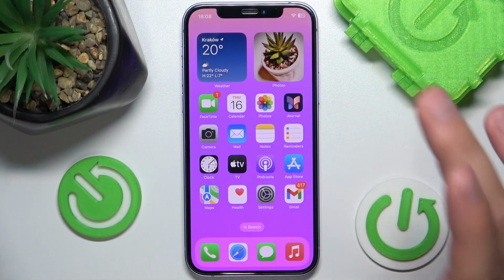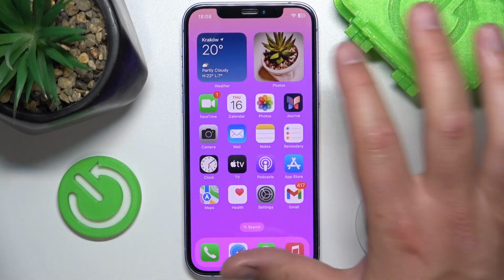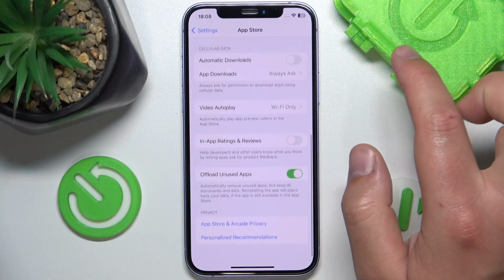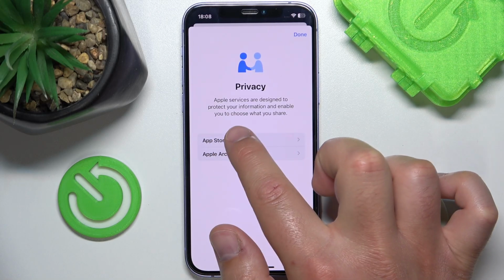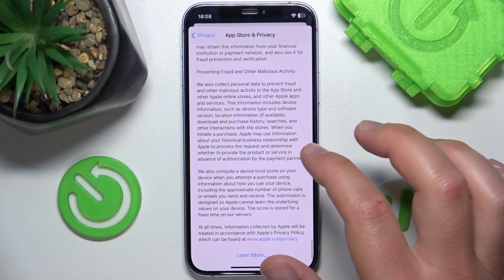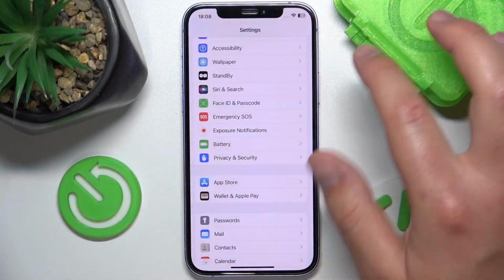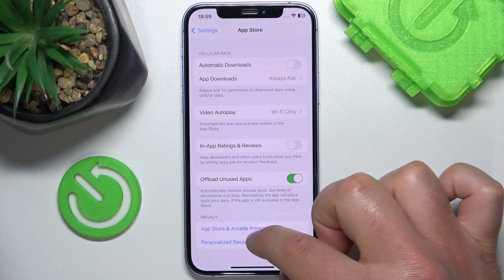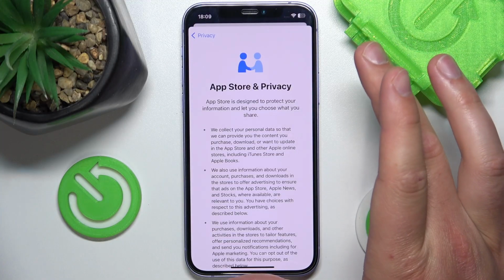iOS Tricks: Find App Store Privacy Information on Every iPhone & iPad!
Ensure your privacy by learning how to find App Store privacy information on any iPhone or iPad! This tutorial provides a simple, step-by-step guide to accessing the privacy details of apps in the App Store, helping you make informed decisions about the apps you download. Understanding privacy practices is essential for maintaining your data security. Follow along to easily locate and review privacy information for apps on your iPhone or iPad.

How do I find App Store privacy information on my iPhone or iPad?
What are the steps to access app privacy details in the App Store on iOS?
How can I review privacy information for apps on my iPhone or iPad?